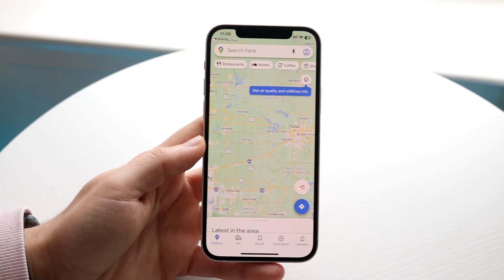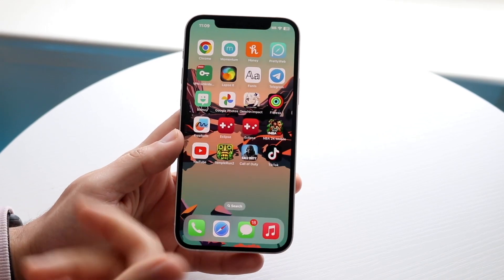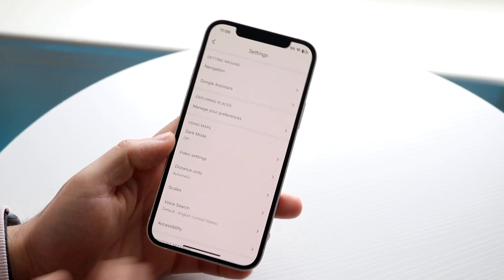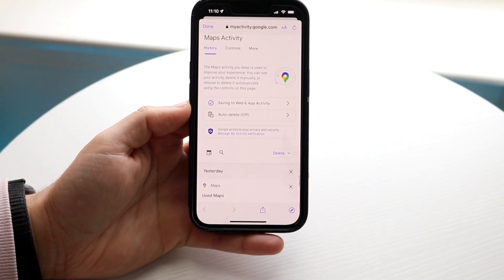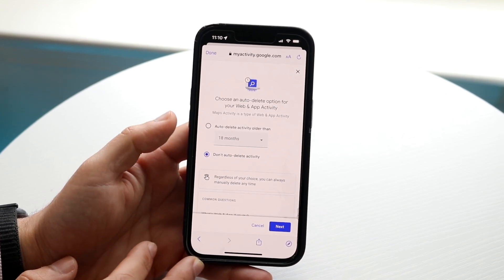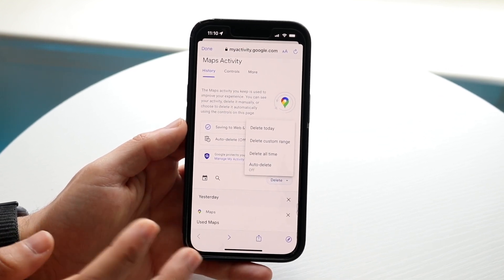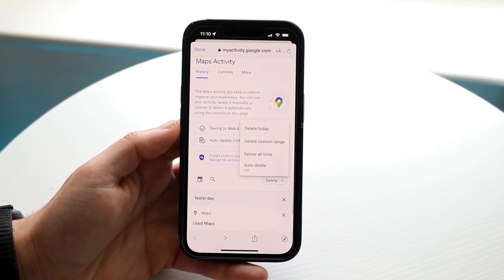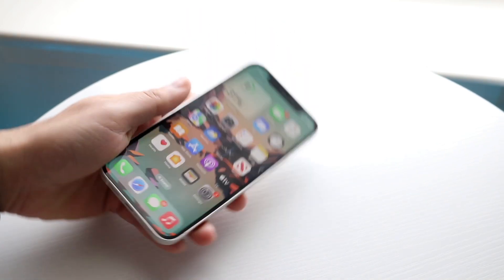How To Delete Search History On Google Maps! (2023)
Here is exactly How To Delete Search History On Google Maps! (2023)